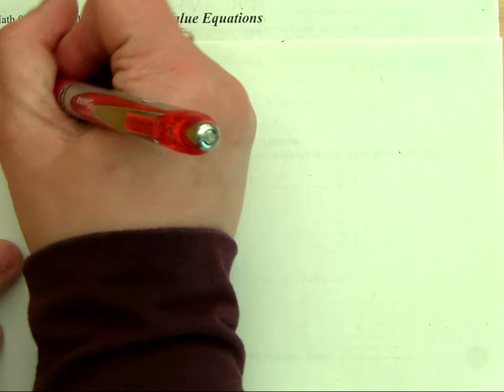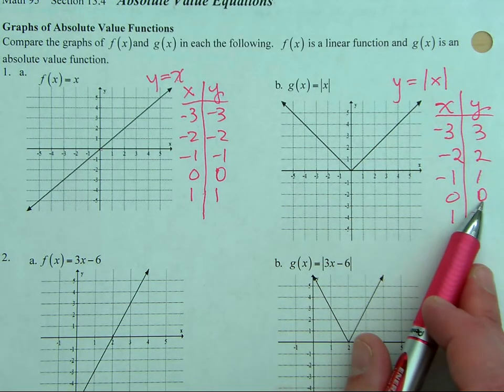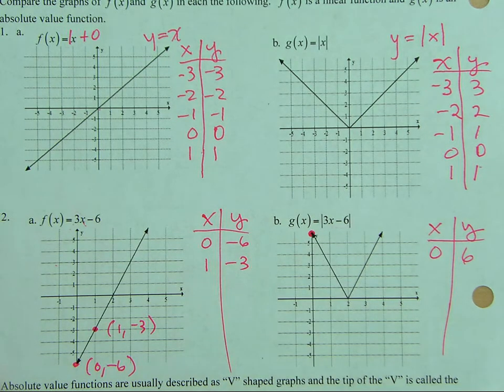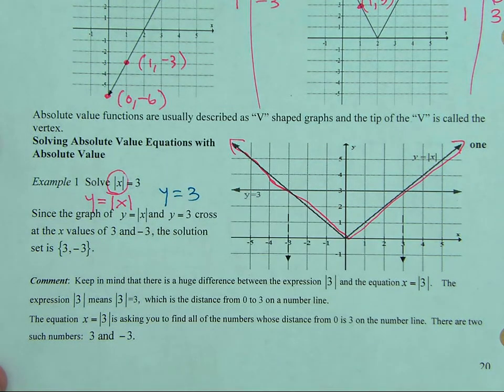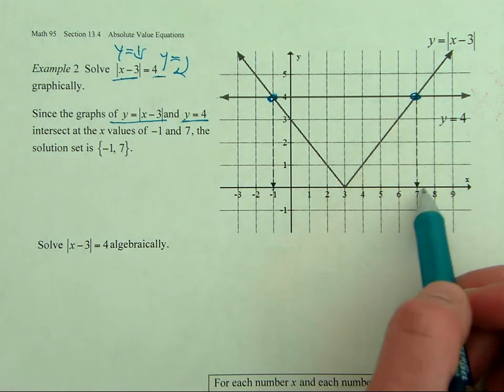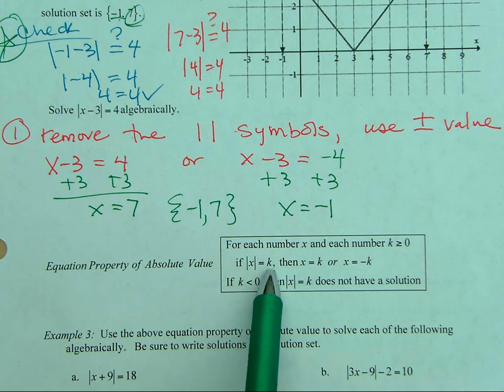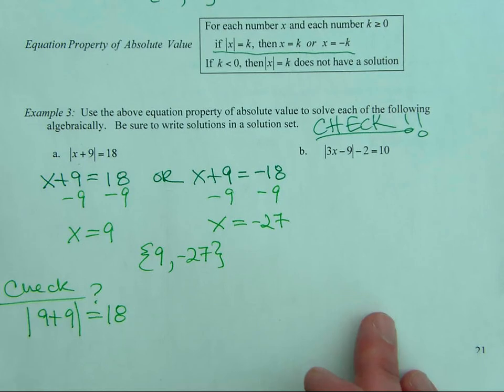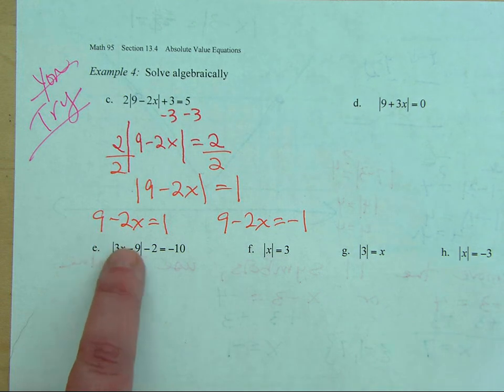Absolute Value Graphs & Equations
Absolute Value meaning, graphs and solving equations.